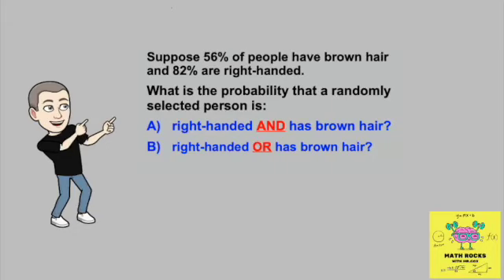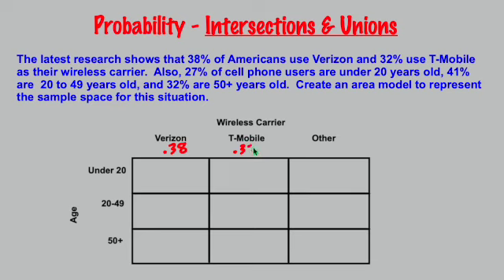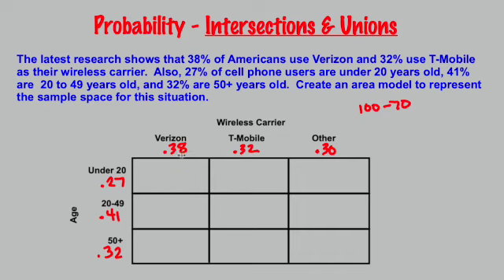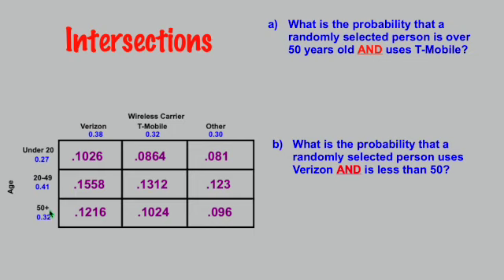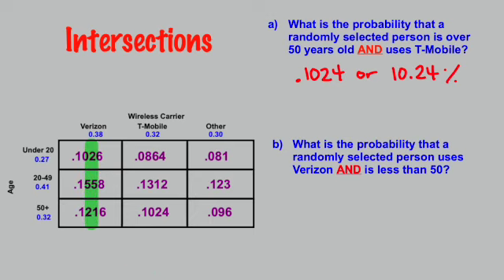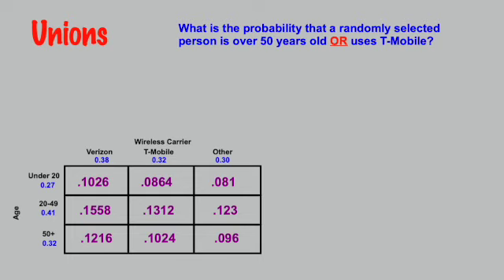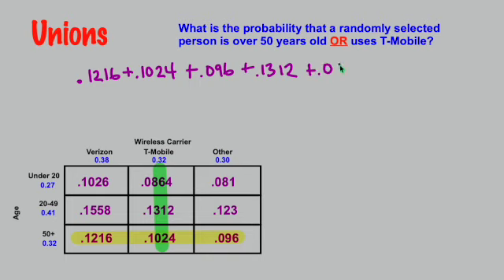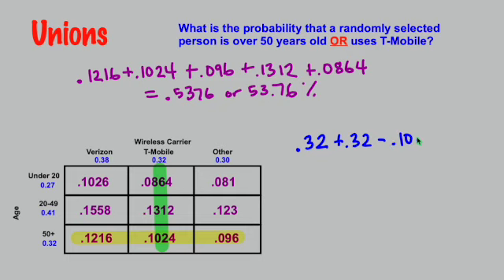Probability - Intersections & Unions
Once you master calculating simple probabilities, the concepts of Intersections and Unions comes next.  In probability terminology, this would be P(A and B) and P(A or B), and this video breaks down how to find the intersection and union quickly and simply.

0:00  Introduction
0:44  Setting Up the Area Model
2:46  How do Intersections Work?
5:24  How do Unions Work?